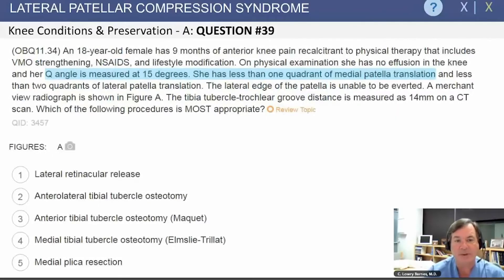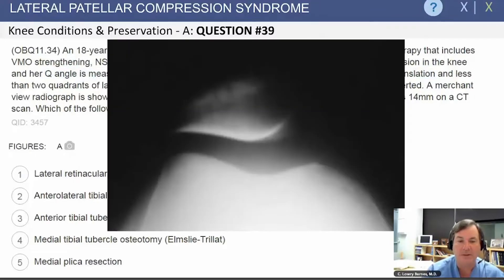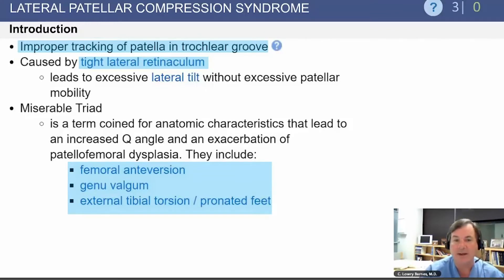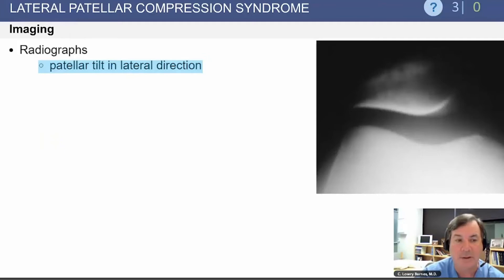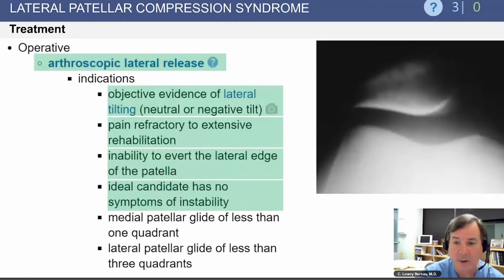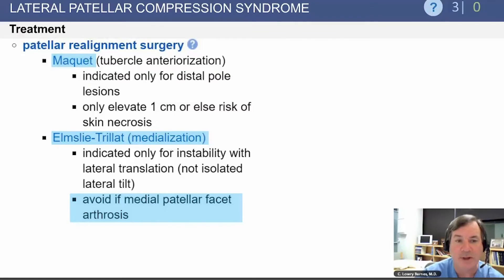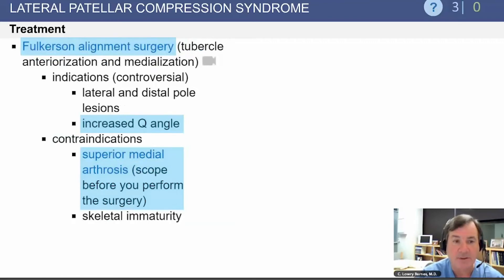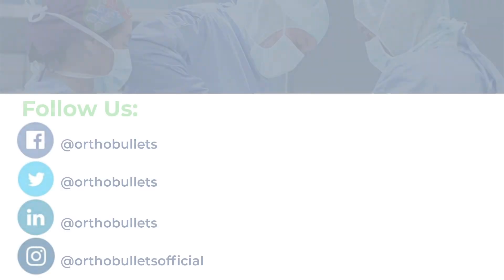Lateral Patellar Compression Syndrome Exam Review - C. Lowry Barnes, MD